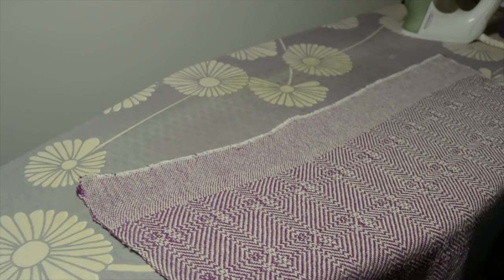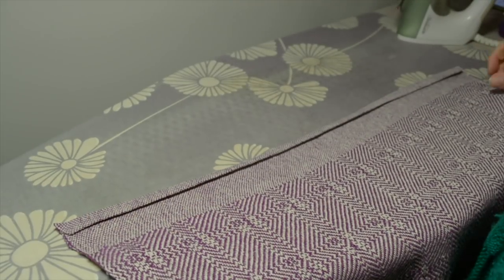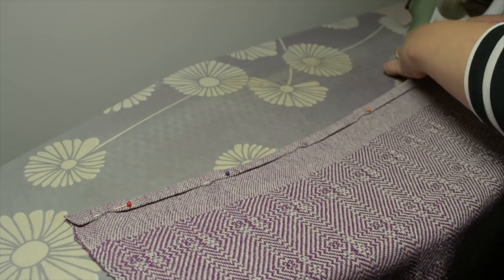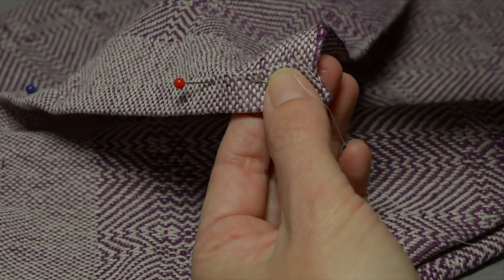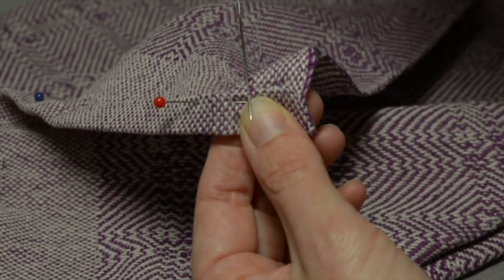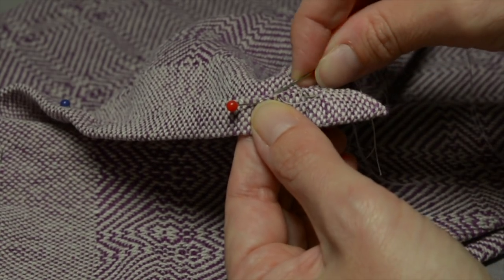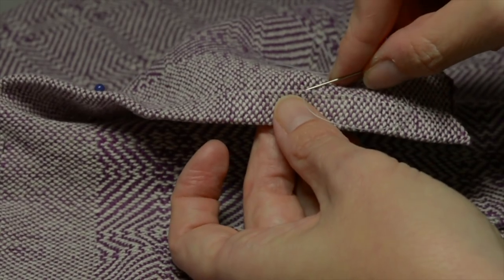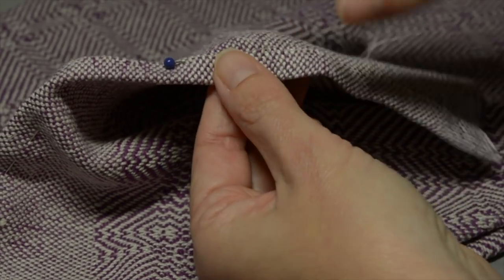How to hand hem hand wovens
My looms

My camera-